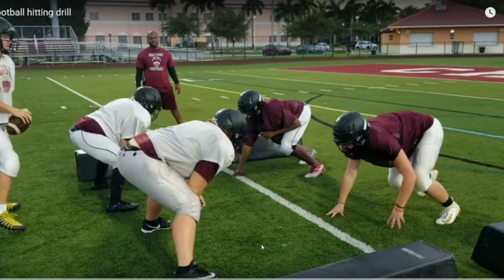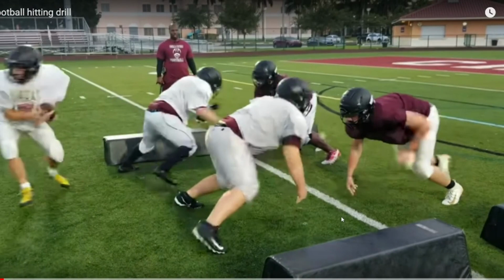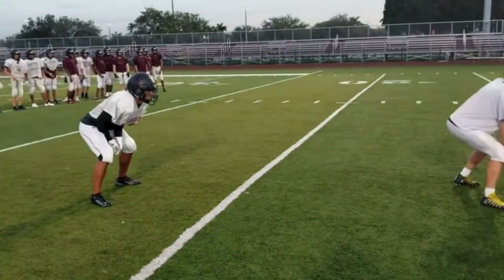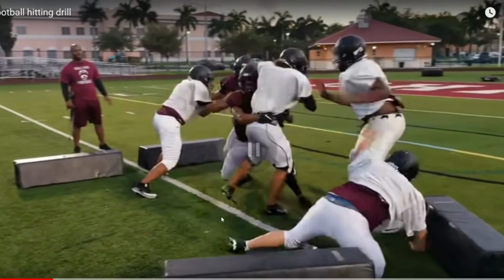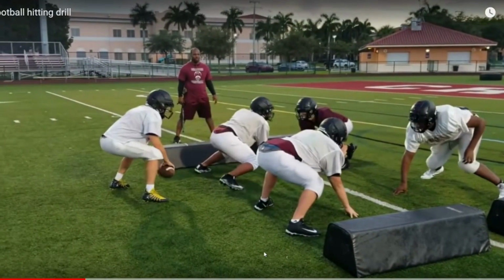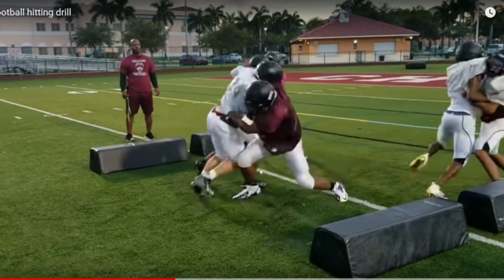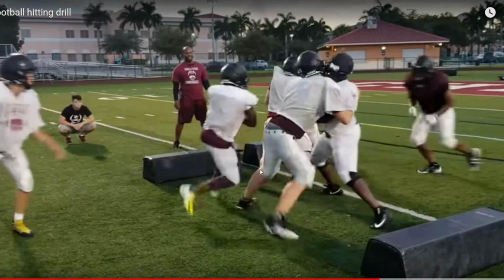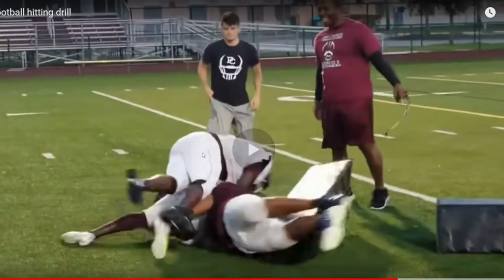Football Tackling Drill Analysis: Learning Proper Tackling Form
Anyone who wants to expand their game or learn more about the technique when it comes to tackling in football.